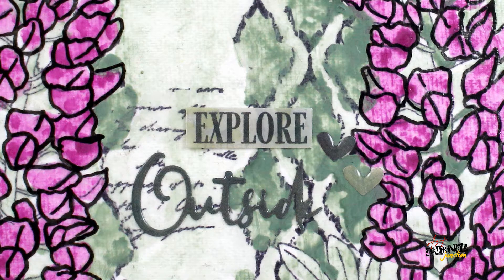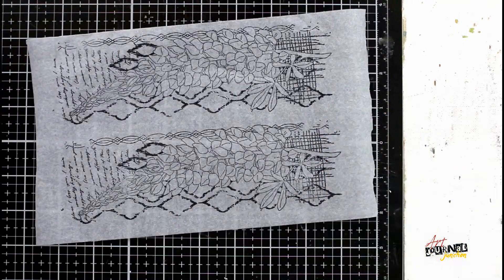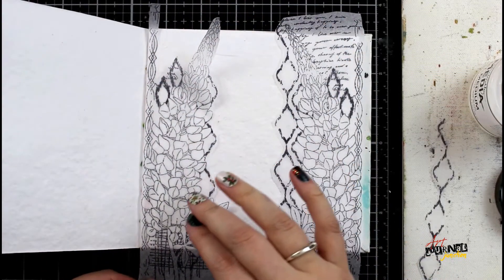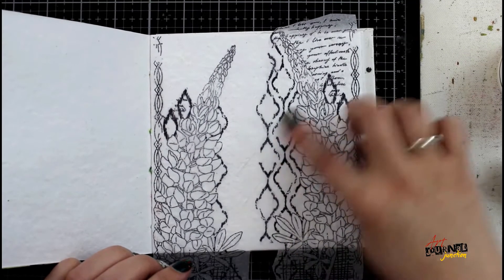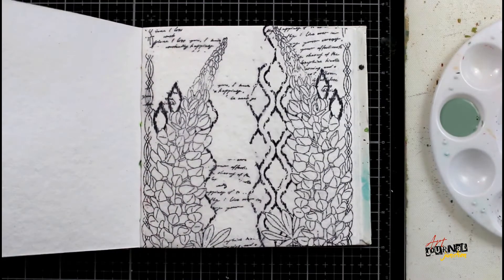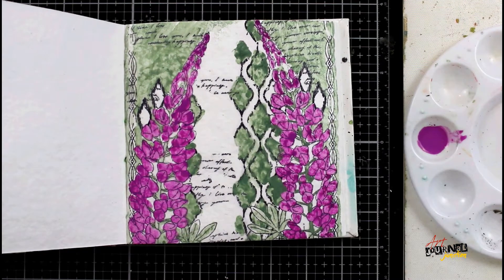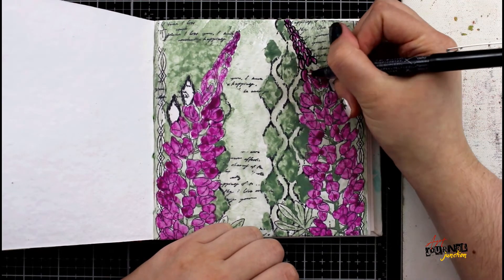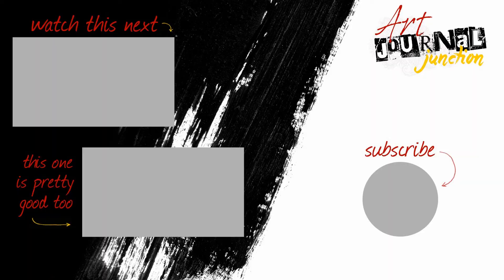Painting with Gloss Sprays | Art Journal Page | Mixed Media Inspired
Have lots of art supplies but no inspiration?  Looking for detailed instruction in a fun and relaxing atmosphere?  We have created an online community filled with step-by-step technique videos, product introductions, art concepts, handmade projects, and so much more organized into easy-to-understand categories.  Concrete Teaching – No More Guessing!  New Videos Added Every Month!  Learn more about the Mixed Media Membership by Art Journal Junction